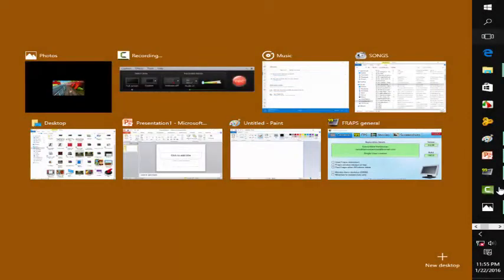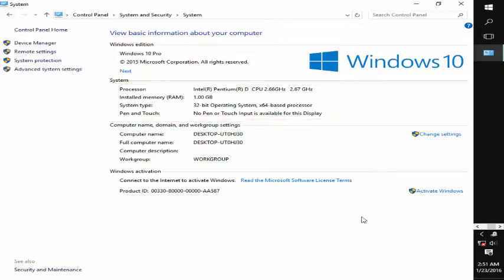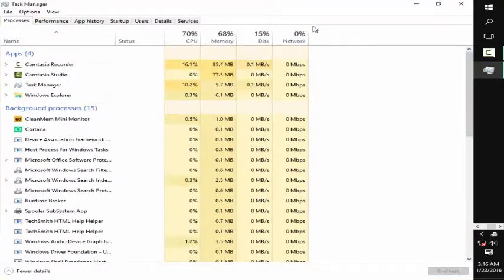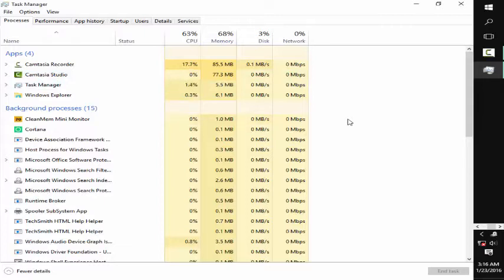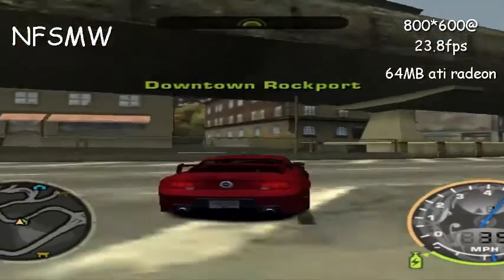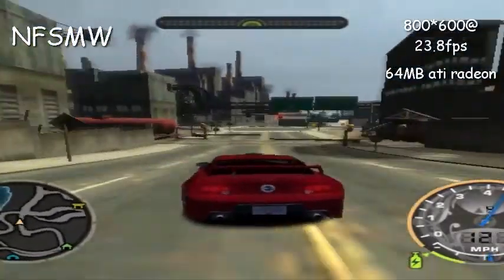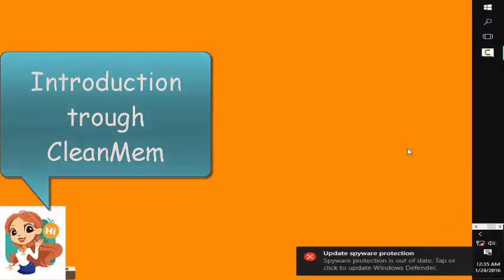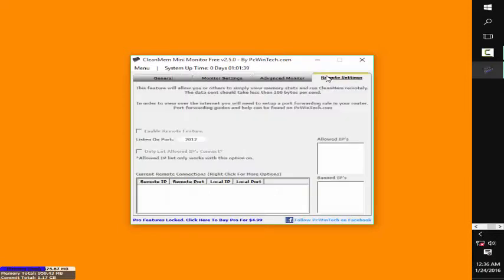Windows 10 on Extreme Low end PC ( EXTREMELY EXTREME ) | Tutorial Time